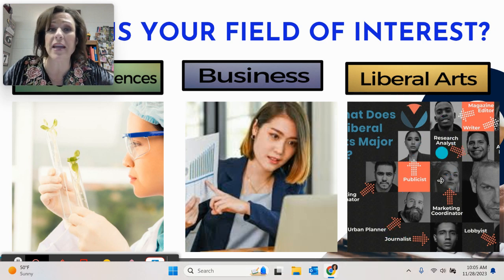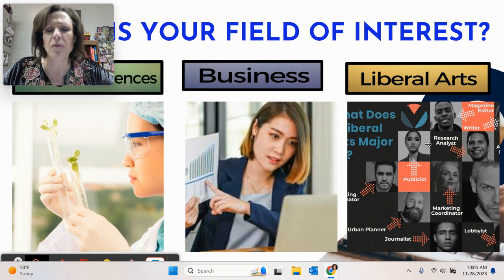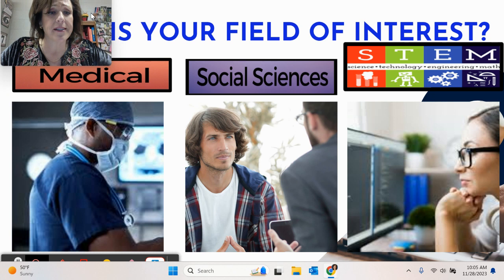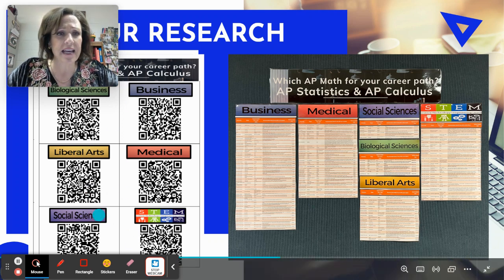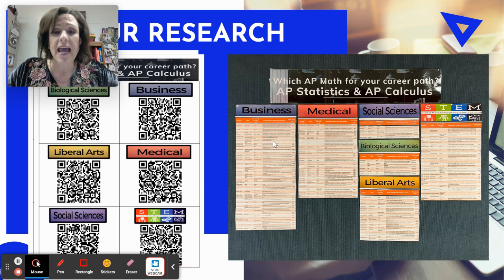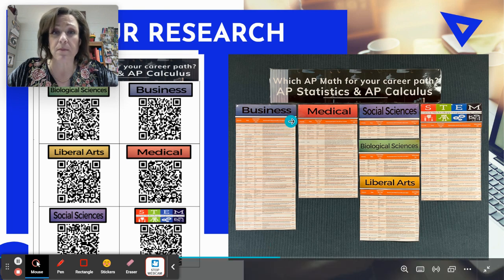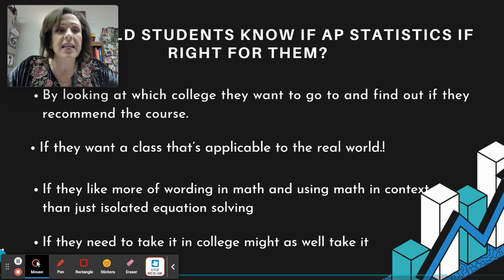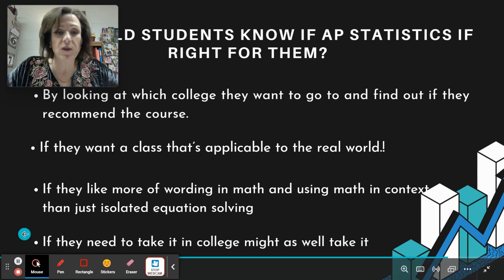Is AP Statistics the course for you?